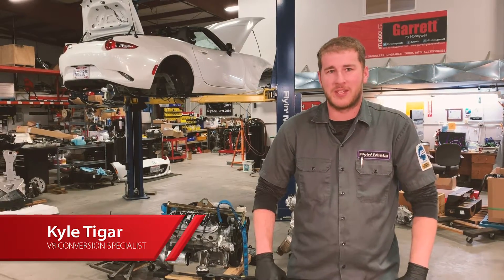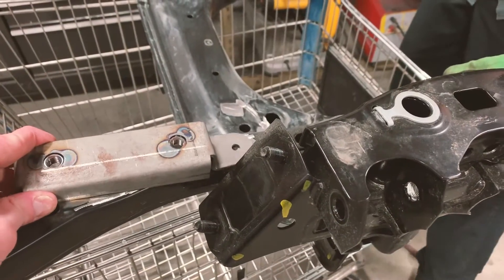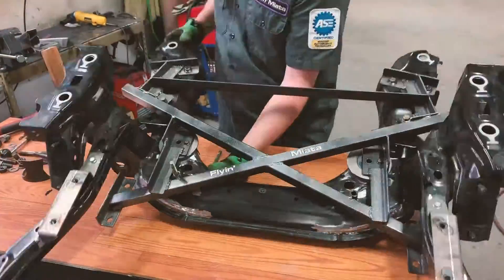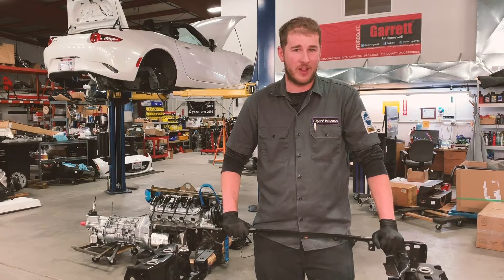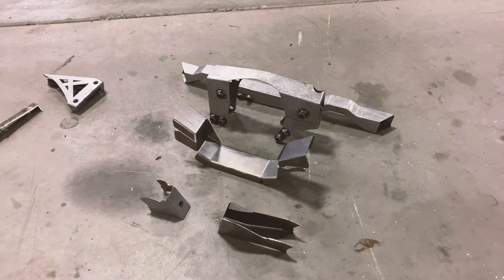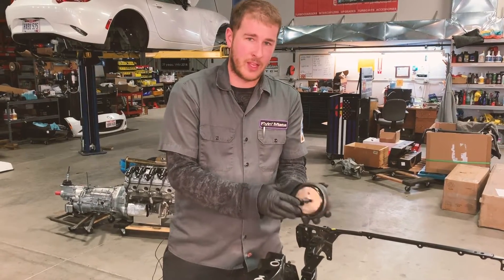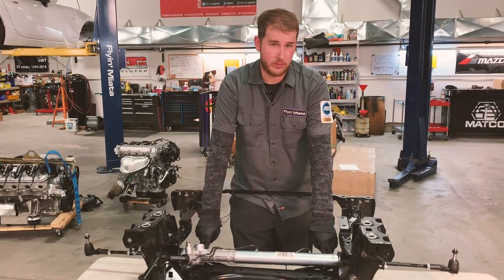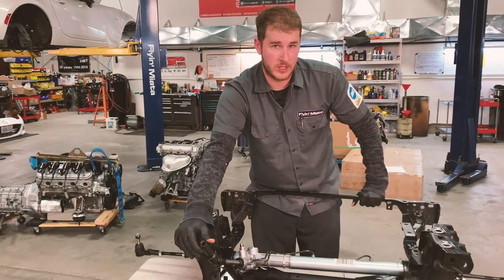FM V8 Build Diary Part 4 - Subframes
Put your safety goggles on and prepare for lots of welding and grinding! In part 4 of our 2018 V8 Miata Build Diary, Kyle explains the process of modifying the sub-frames to fit the new V8 drivetrain.

Flyin' Miata is the only place in the world that can blend the power density and raw torque of GM's LS3 engine with the magical chassis of the ND Miata.